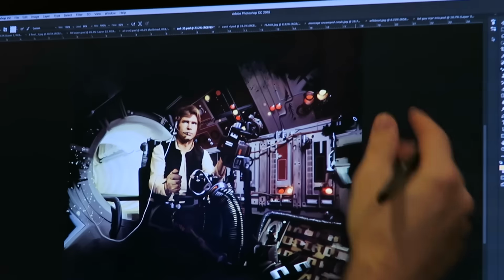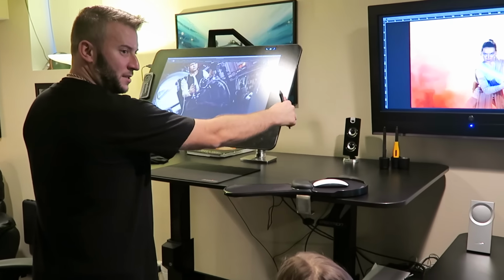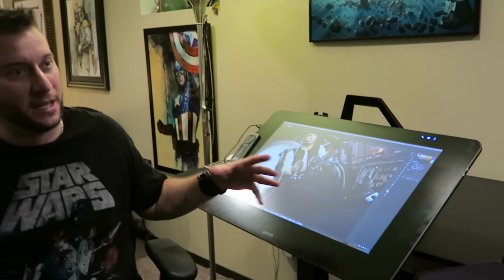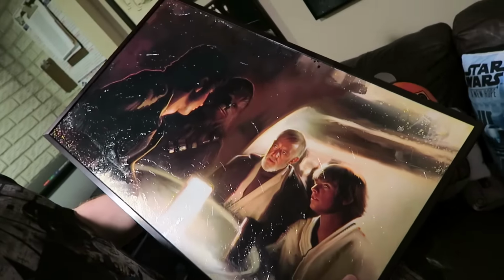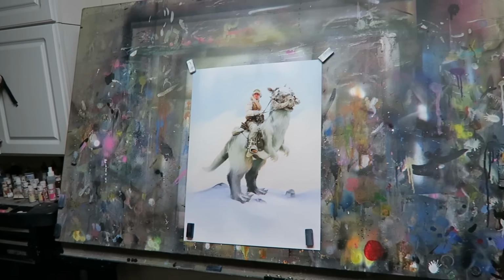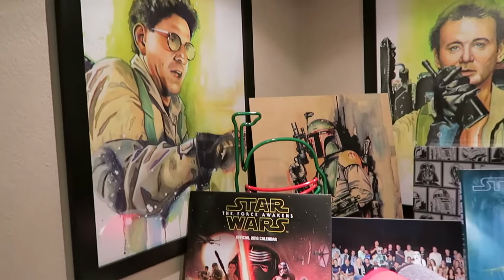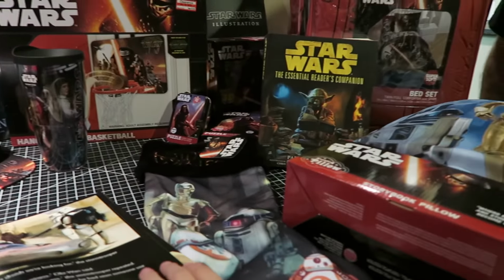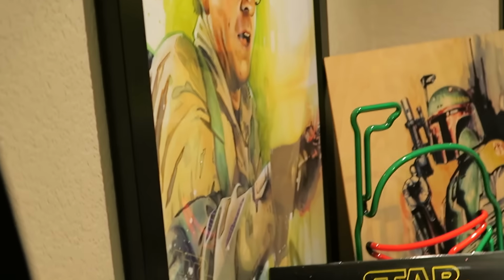MEETING A FAMOUS STAR WARS ILLUSTRATOR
We got to meet a super cool entertainment illustrator for Star Wars & more!

Get your CVX LIVE tickets to meet us on March 25 & 26th in Orem, Utah!

c h a l l e n g e s & t a g s
v l o g s & f a m i l y f u n
t r a v e l v l o g s
d i y: c r a f t s, a r t & c o o k i n g

s n a p c h a t :  OurFamilyNest6

Thank you so much for wanting to send the kids mail, however we don't do mail vlogs anymore as we just get too much mail. Sorry!

We are a Michigan family of 6 making daily videos on YouTube! LIVE.LOVE.RECORD is our motto ;D

♥ Our channel consists of many different types of videos from family vlogs, funny challenges, and travel to... shopping hauls, DIY projects and any of the kids sports and hobbies such as dance, wrestling and football.

Ken & Candi, Karli (11) Chase (13) Blake (15) Andrew (20)